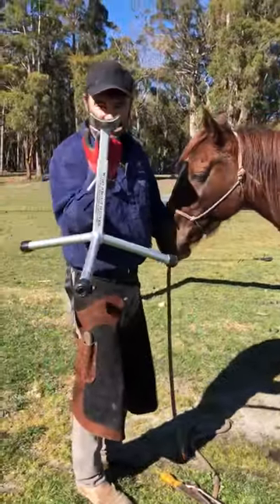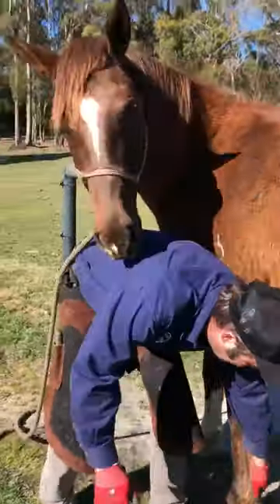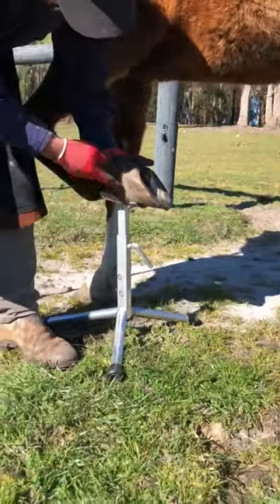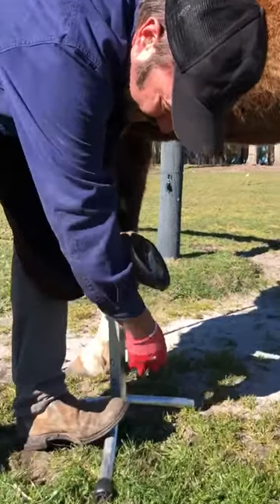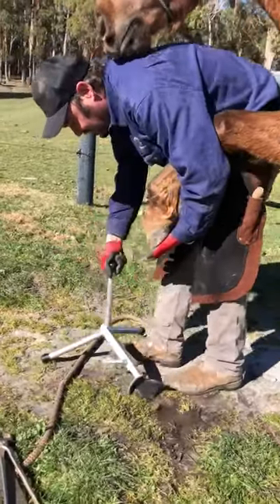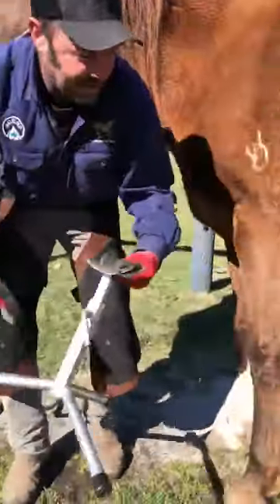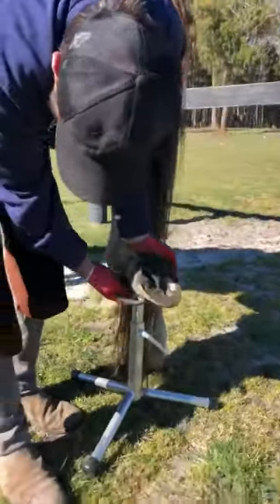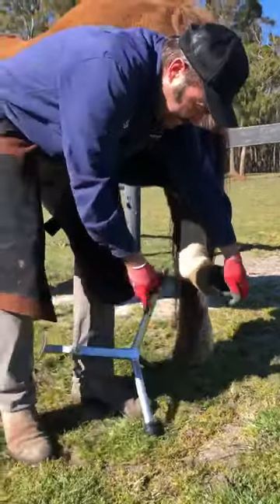The Wild Hoof stand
Designed by professional trimmers in the field who’ve “road tested” all the hoof stands in the market. This stand aims to make trimming really EASY.     Its “Horse Endorsed” too. Trialled by every size and make of horse – its customized to suit them all. (Shetlands to Clydesdales) Its user friendly: Set it in position to rest the horses hoof in the cradle and when you finish underneath then push or kick it into position to put the hoof forward. Its lightweight and its tough – kick and knock it about – its designed to be your “work horse” and SAVE YOUR BACK. It works a “treat” on uneven terrain too. An asset for your trim kit. Price $205, plus postage around Australia add $25.

Dimensions – at its highest (with cradle raised)the WILD hoof stand is 500mm. At its lowest position, it is 300mm. And when the hoof is taken forward onto any of the tripod sections they measure in at 375mm

This stand was designed and  created by Jeremy Ford when he hurt his back earlier in the year. As a farrier who never used a hoof stand, he designed one that he is happy to work with or work for him.

It’s simple to use, no changing parts, robust and light weight, affordable and best of all, the Horses/ponies/donkeys love it. After all- they are the number one “PRODUCT CRITIC”